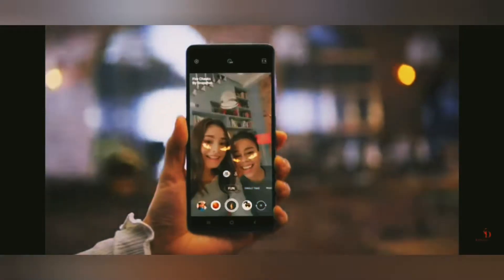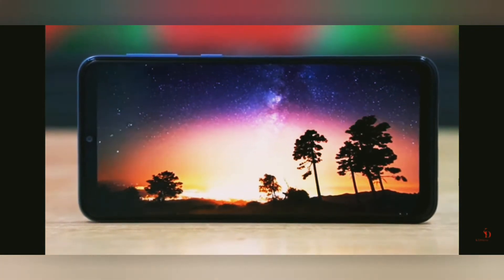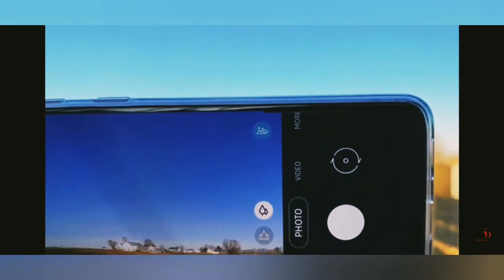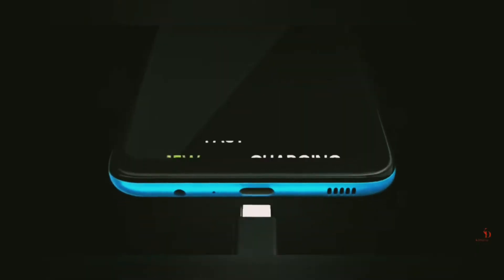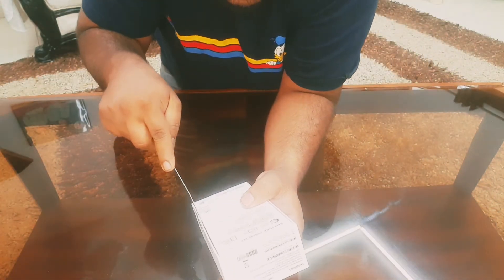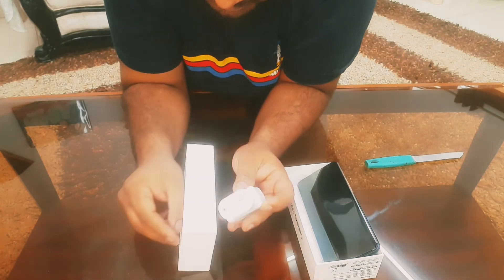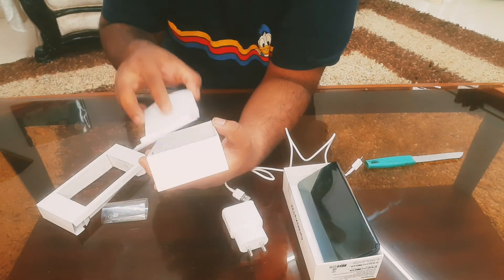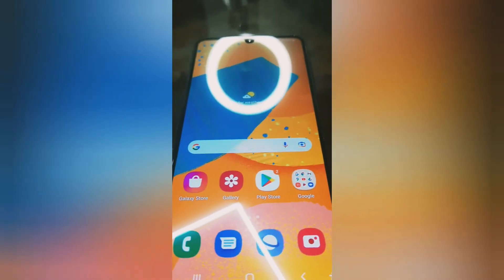Samsung Galaxy F22 | Unboxing | Specifications